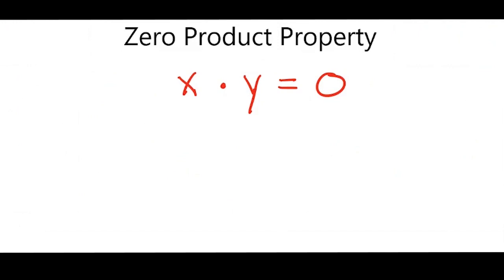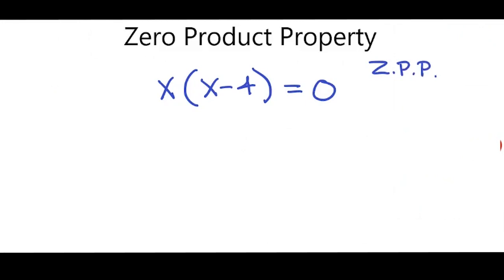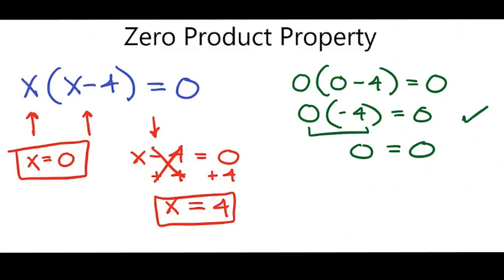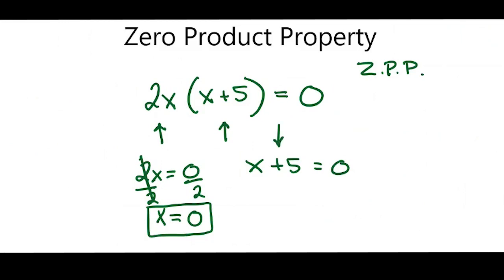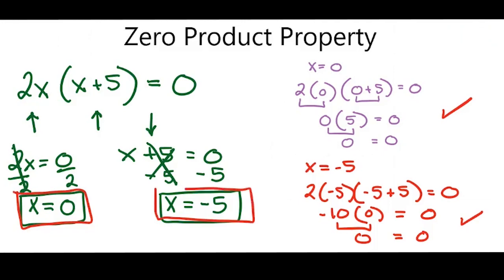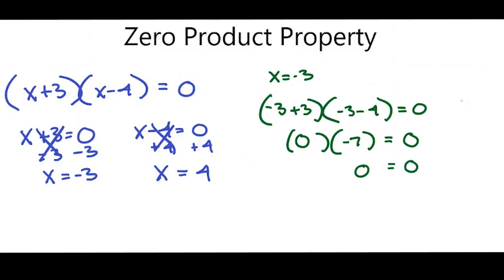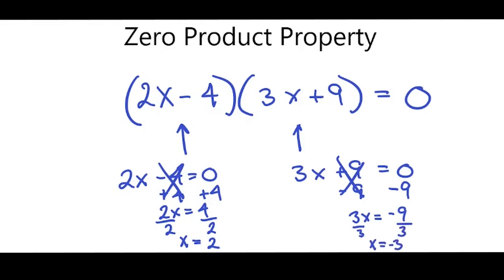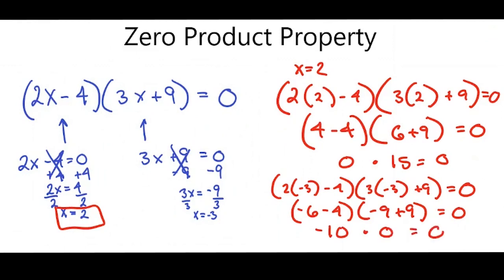Alg1 12•11 Zero Product Property